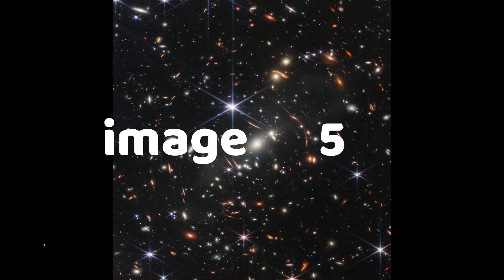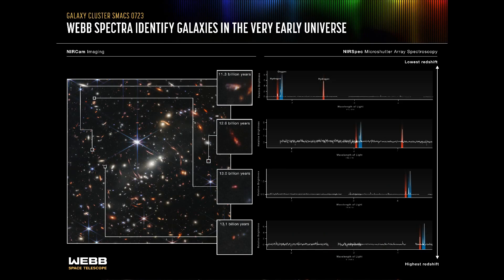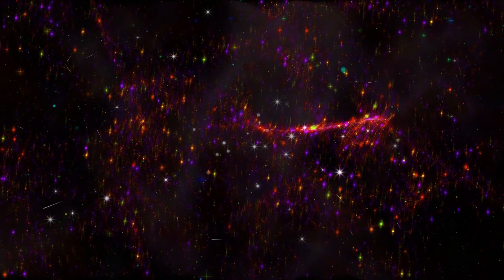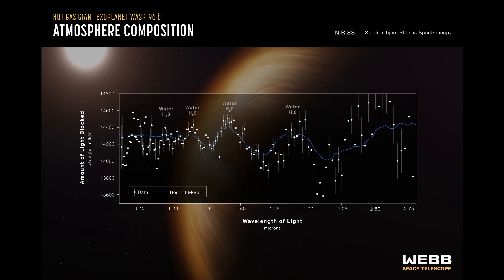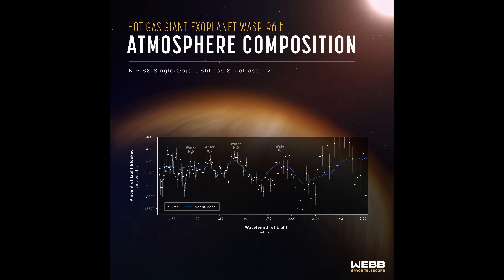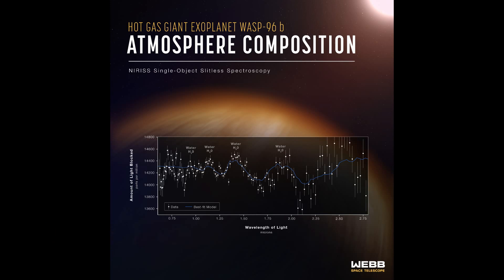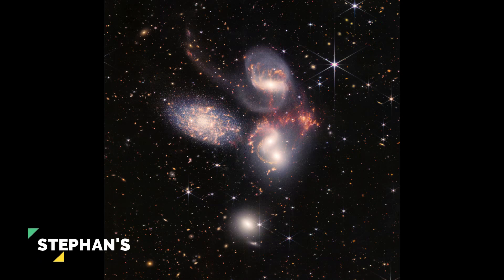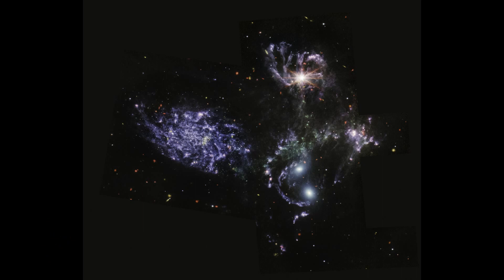JWST First Images Explained in 4 mins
JWST telescope first 5 images explained. James Webb Space Telescope images Carina Nebula, Southern Ring Nebula, SMACS 0723.

Can We Get 50 Likes in this video?